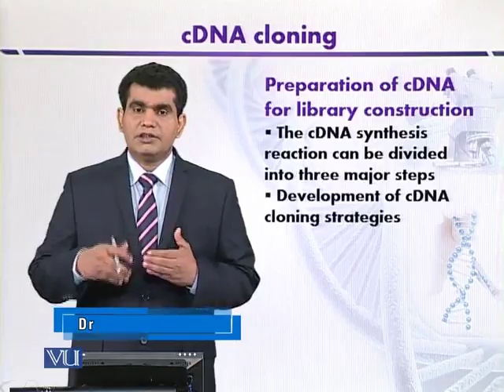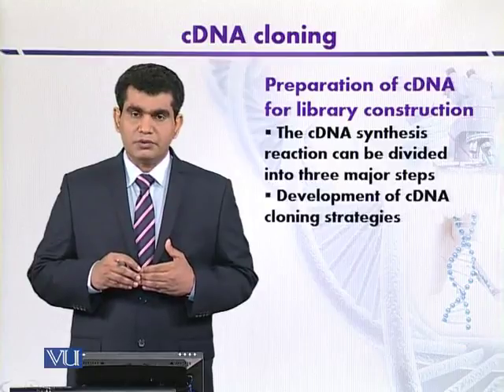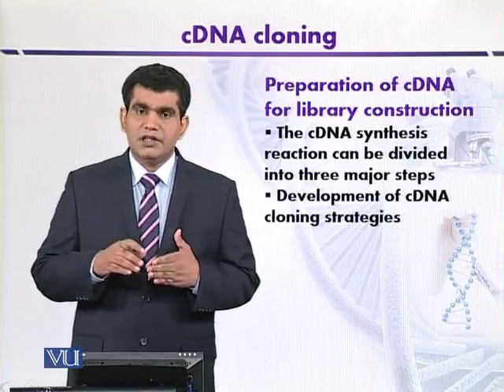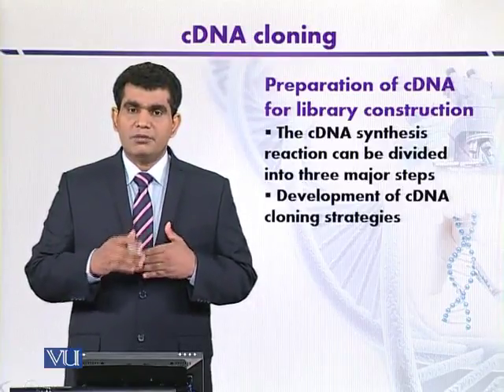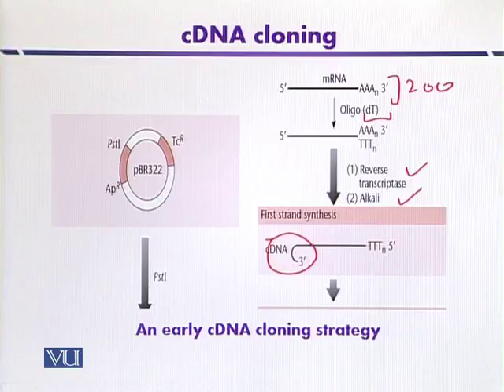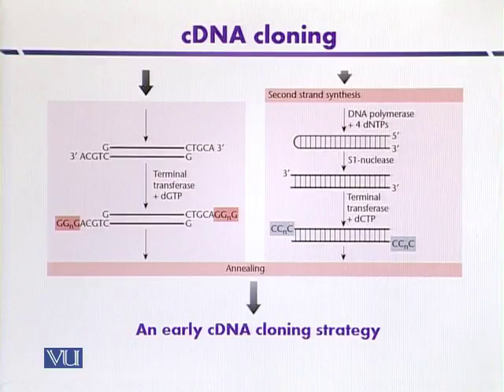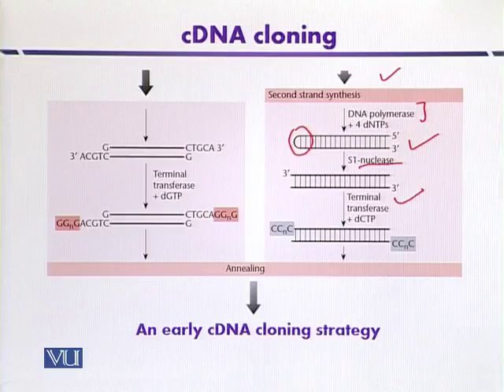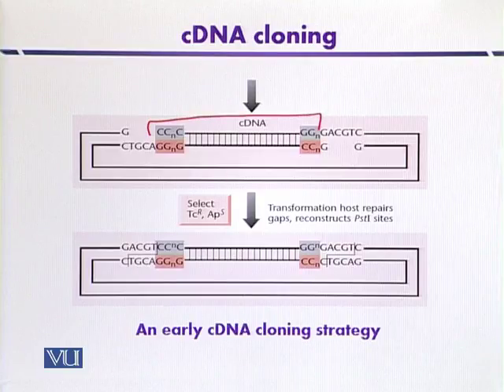BIO732 Topic069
Course Code: BIO732
Course Name: Gene Manipulation and Genetic Engineering
Instructor: Dr. Basharat Ali, Ph.D. (University of the Punjab, Lahore)
Topic: